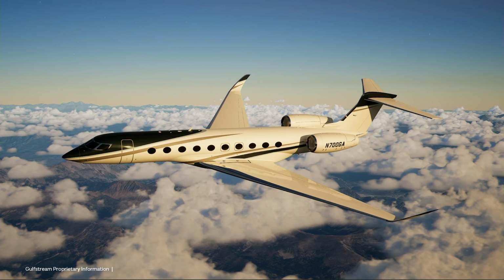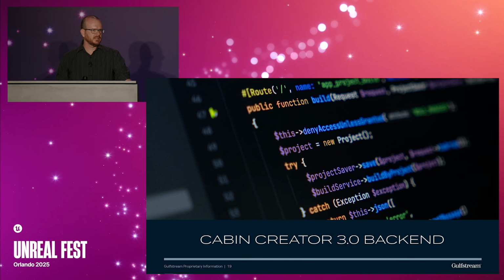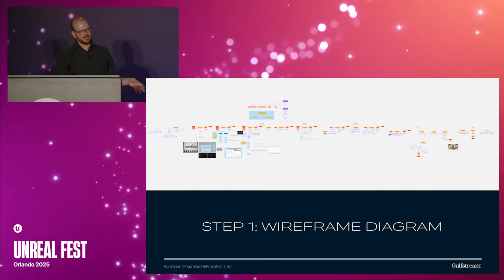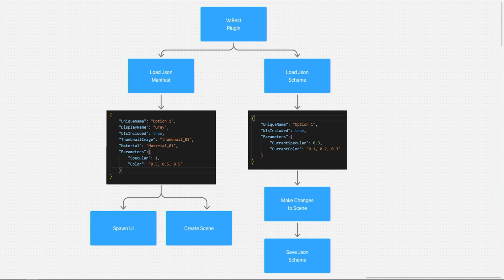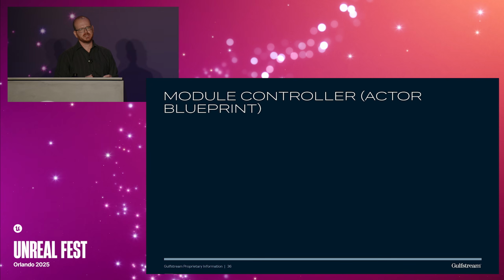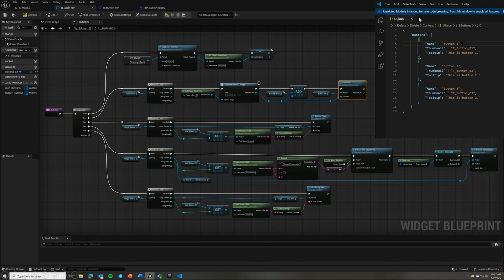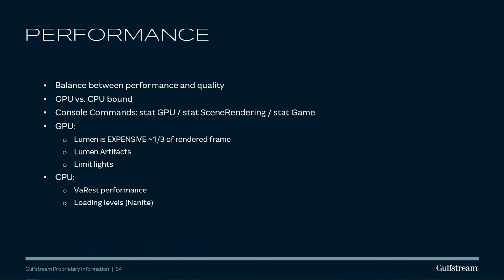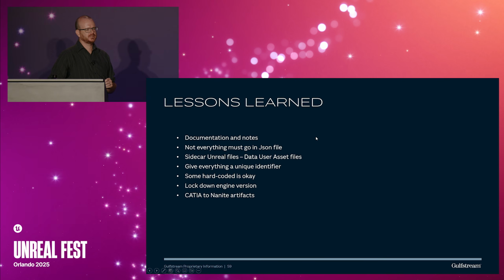Building a Data-Driven Interior Configurator Using Lumen and Nanite | Unreal Fest Orlando 2025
Cabin Creator is an interior configuration tool used by Gulfstream Aerospace’s sales, design, refurbishment, and customer delivery executive teams. Originally developed to facilitate a continued ability to interact with customers during the COVID crisis, Cabin Creator has expanded over the past five years to become a robust and invaluable tool embedded within the enterprise, generating millions of dollars in revenue through the direct sales of new aircraft, refurbishment upsells, and upgraded material and styling options.

In this session, Josh Triplett and Brian Toler of Gulfstream Aerospace step through the processes used to create a modular, data-driven configurator, a responsive UI, and the use of Lumen and Nanite to power a fully dynamic interior. The session will include a live demonstration of Cabin Creator.